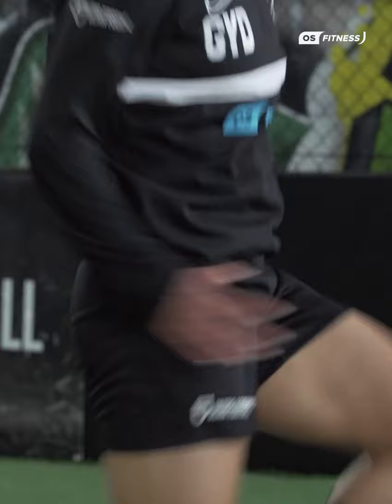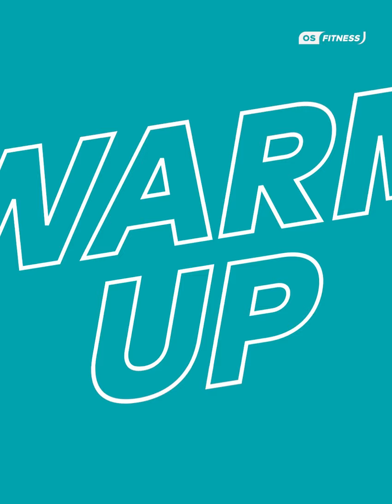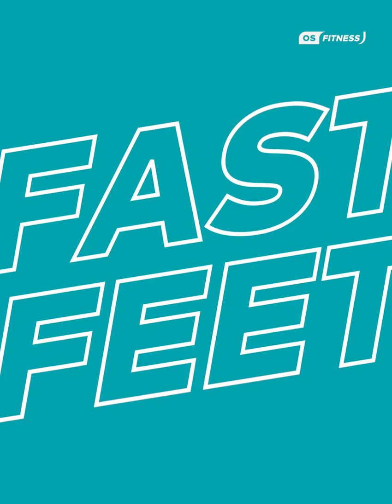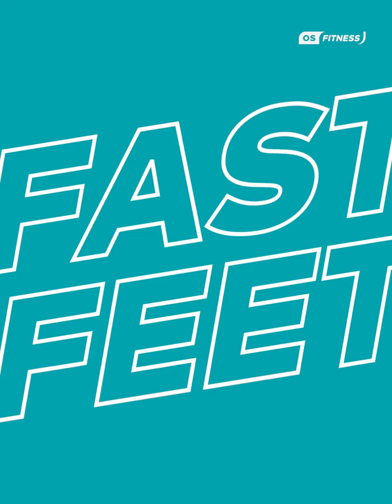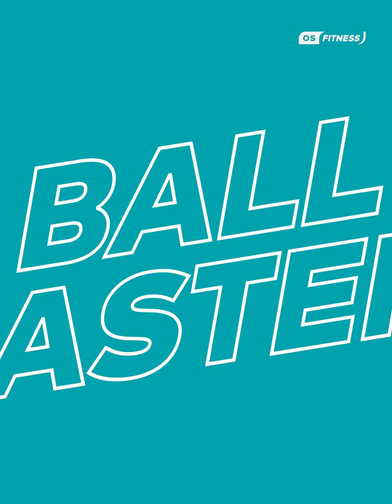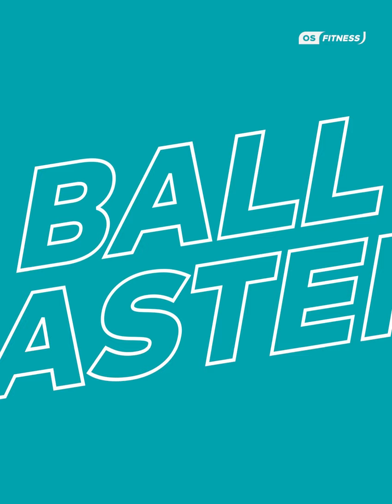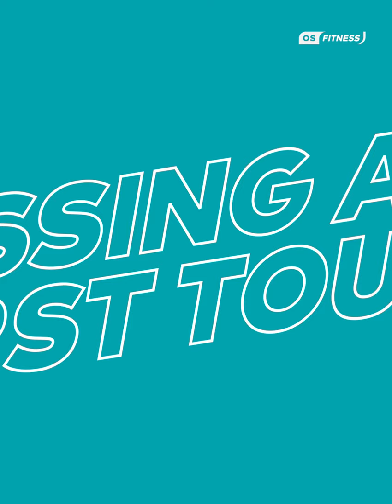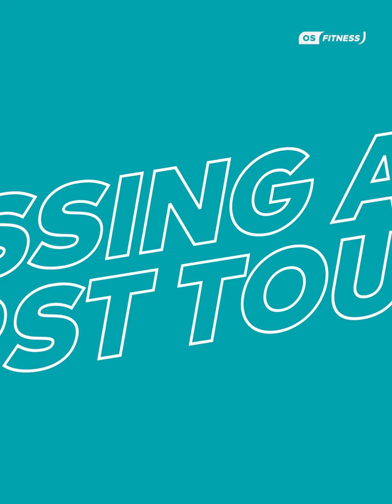with an easy to do session at home to improve your football skills ⚽️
Former Matildas player Georgia Yeoman-Dale joins former Wales international footballer Lee Jones for a huge football training session that focusses on proper warm up, first touch, ball mastery and fast feet.
𝙏𝙝𝙚𝙧𝙚’𝙨 𝙁𝙤𝙤𝙩𝙗𝙖𝙡𝙡 𝙊𝙣!

Optus Sport is the home of the Premier League, J.League, FA Women's Super League & 2023 Women's World Cup.